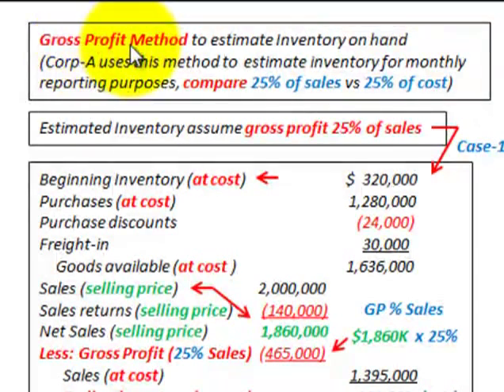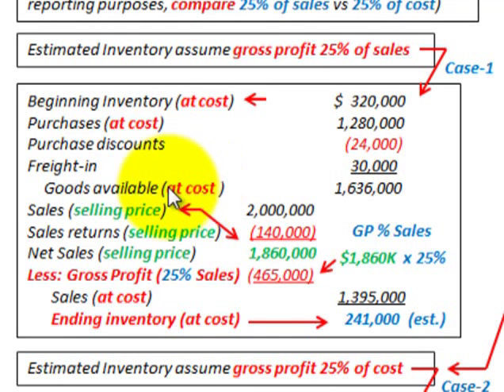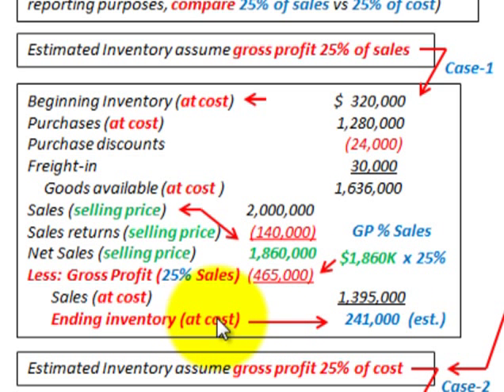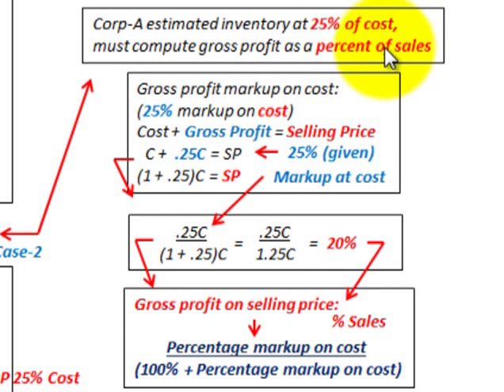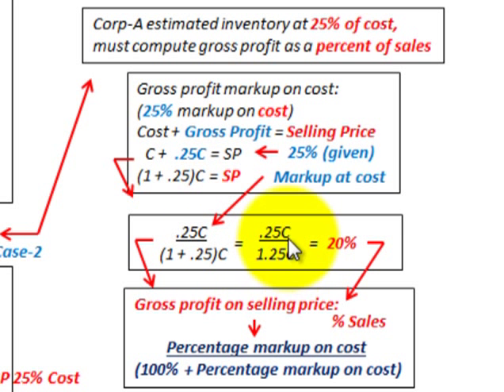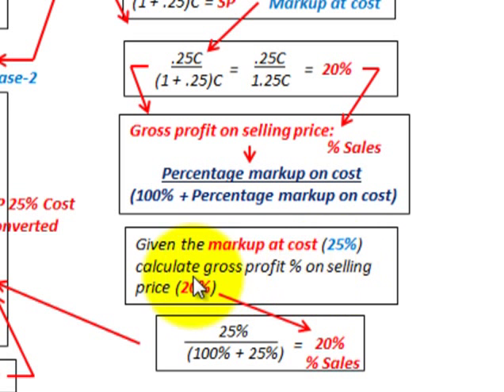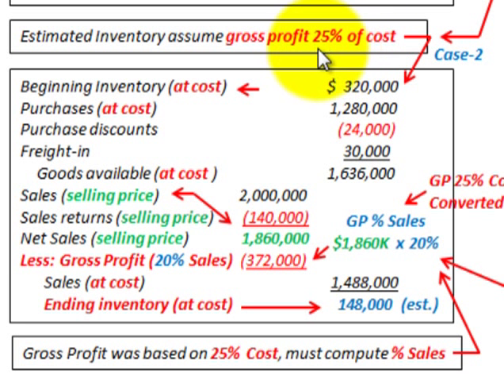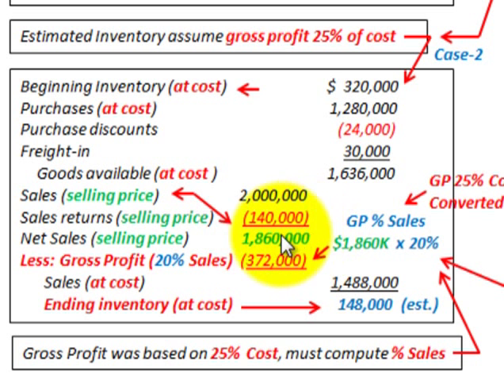Gross Profit Method (Gross Profit As Percent Of Sales Vs Gross Profit Markup On Cost)